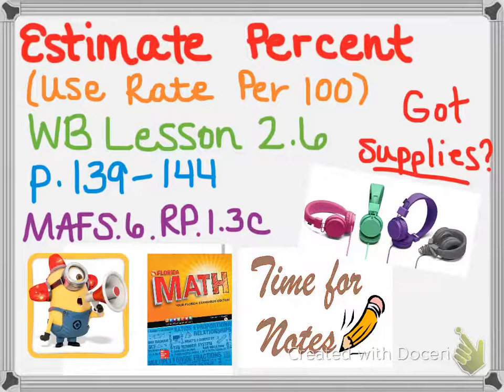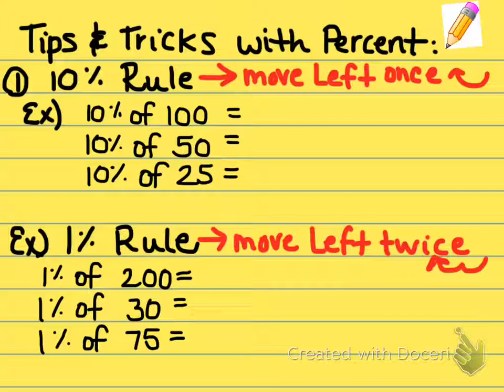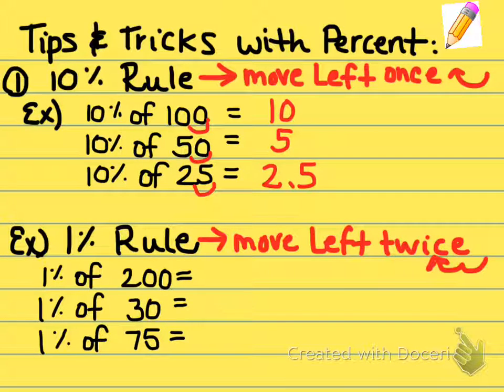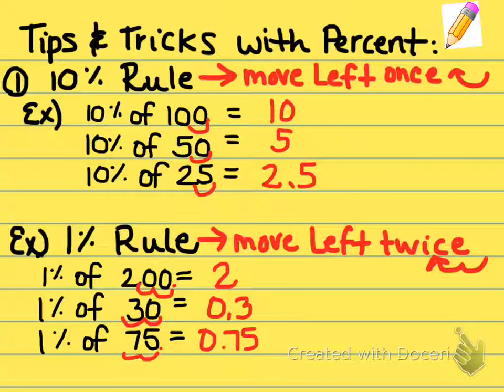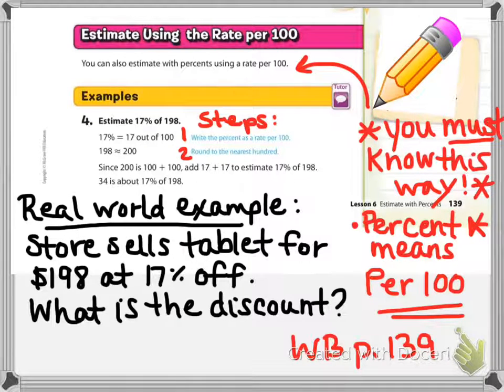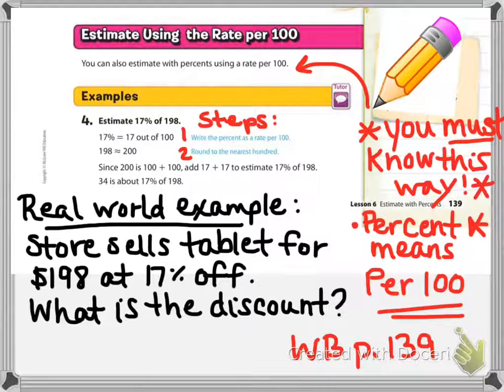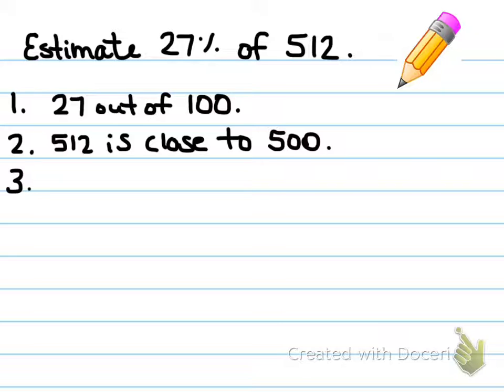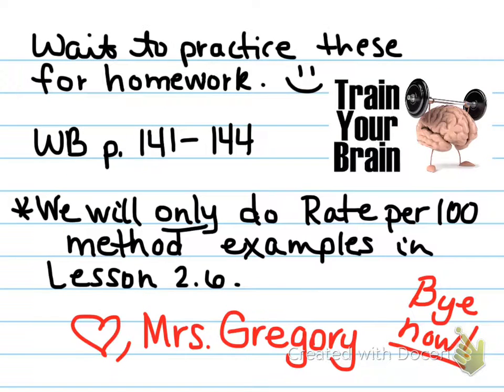Estimate Percent (rate per 100)